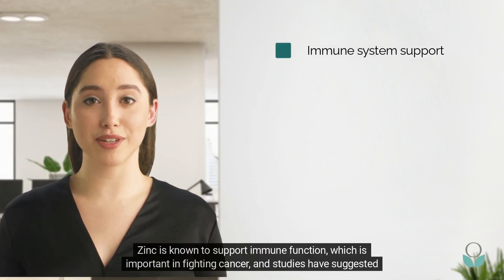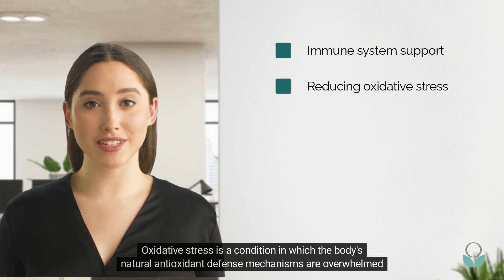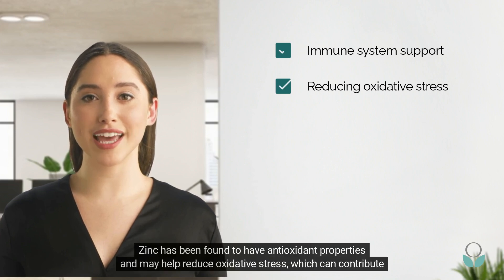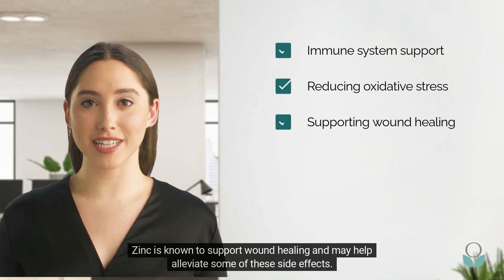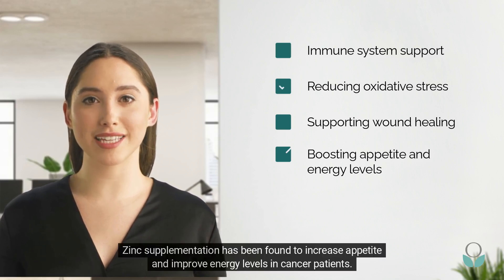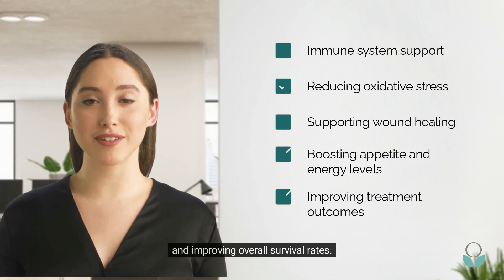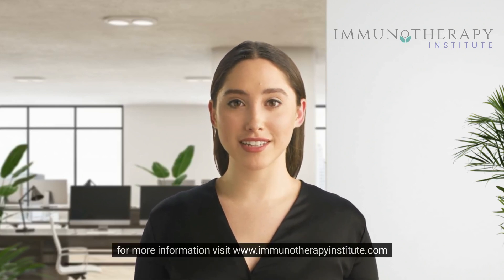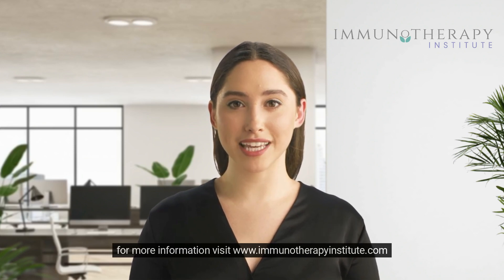Zinc as a Complementary Therapy for Cancer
This video explores how zinc can be used as a complementary therapy for cancer by supporting immune function, reducing inflammation, and promoting healthy cell growth and division. It also covers the potential risks of zinc deficiency in cancer patients.